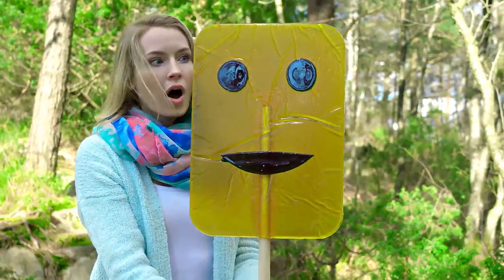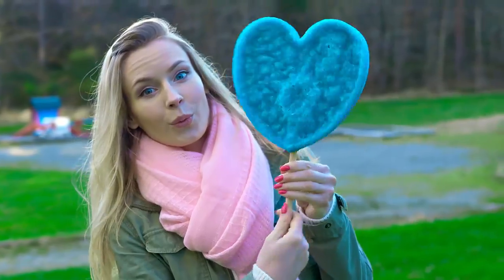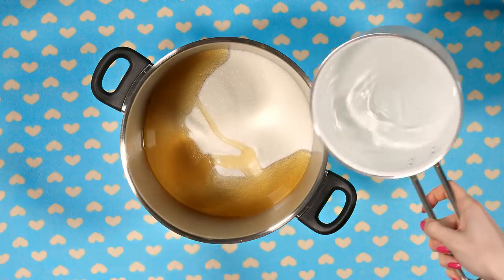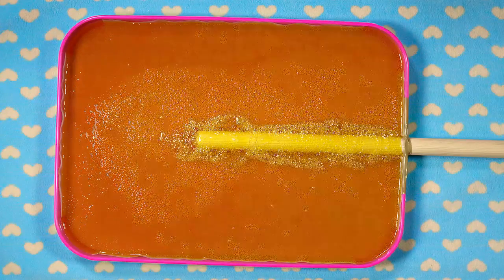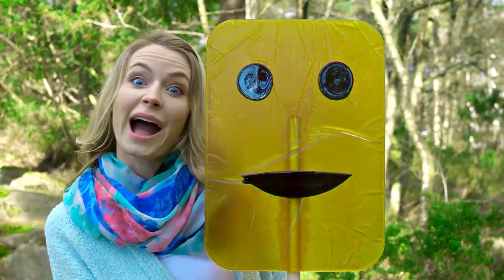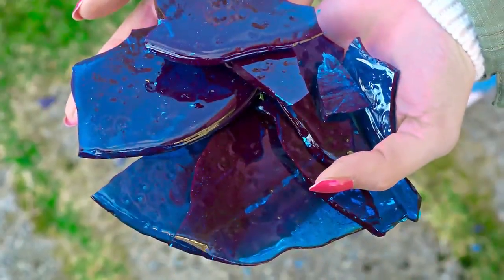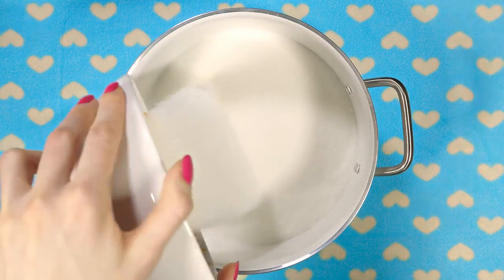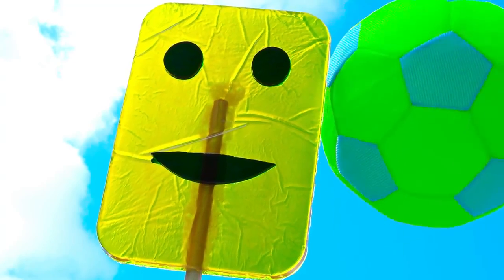DIY Giant Lollipop! How to Make the Biggest Candy in the World!